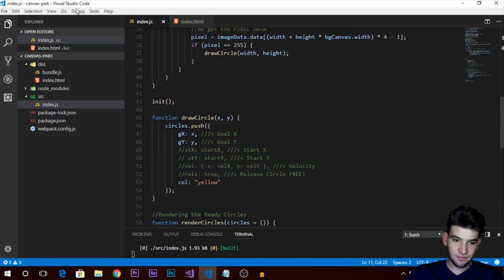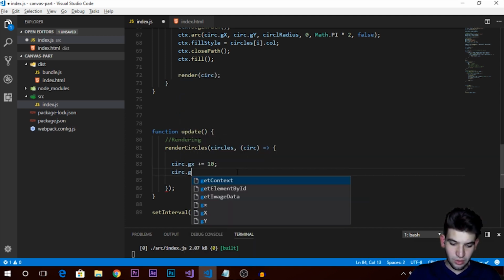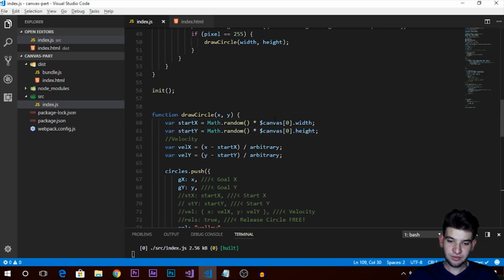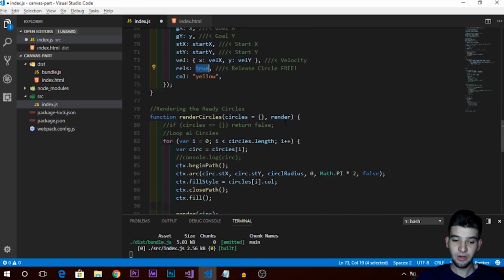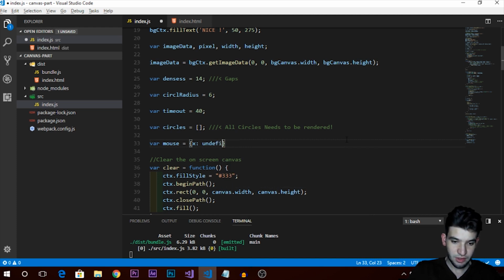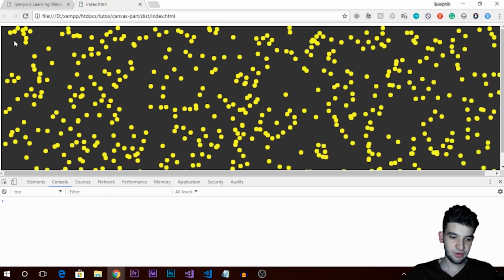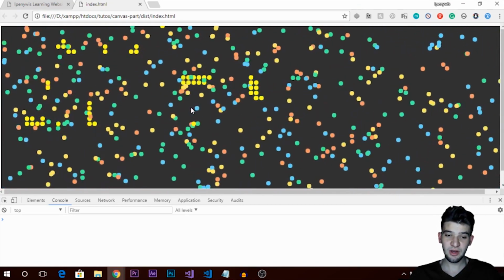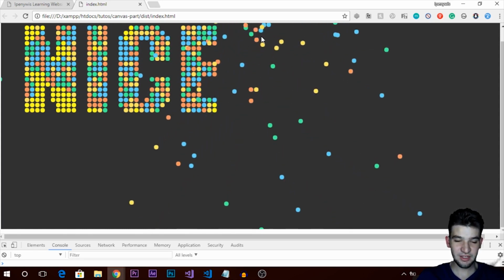HTML5 Canvas | Text Animation and Circle Collision | Part 02